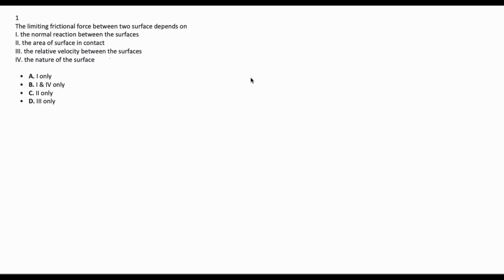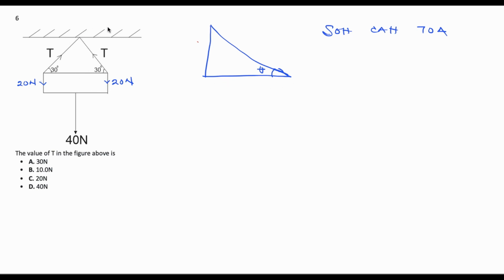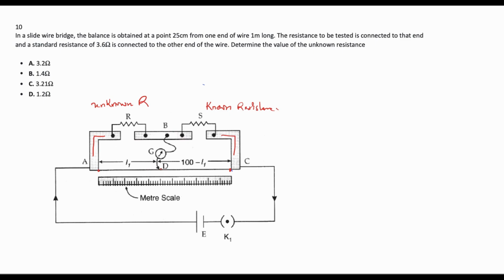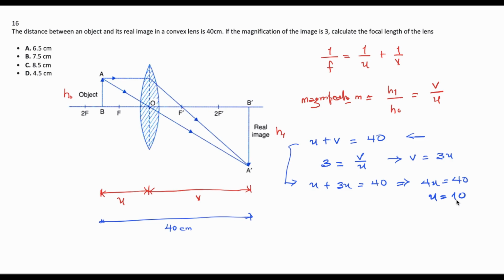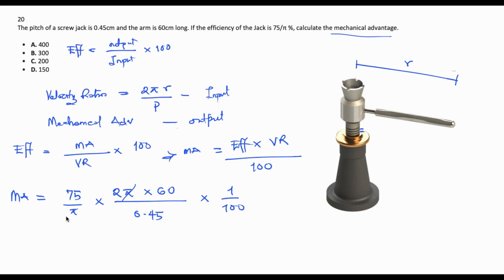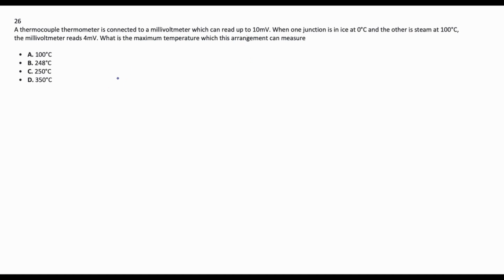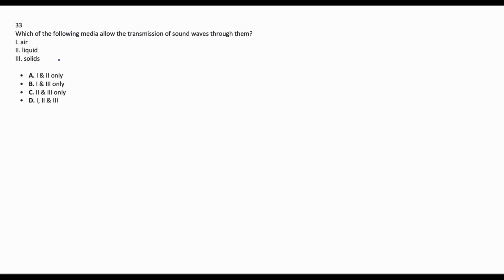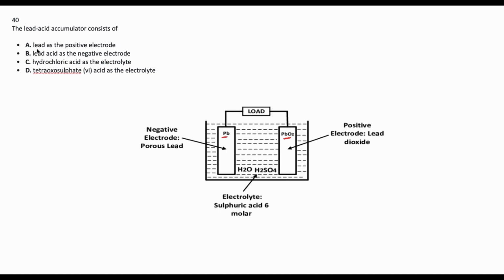PHYSICS JAMB 2019 - Past Questions and answers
This video is a tutorial for solutions to JAMB 2019 Past questions. Easy to understand with revisions on many topics.